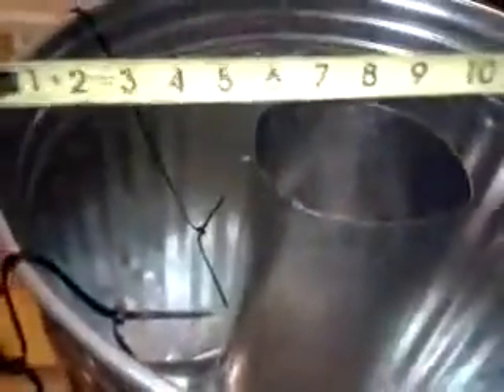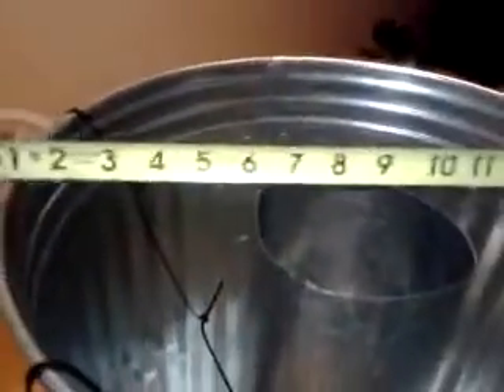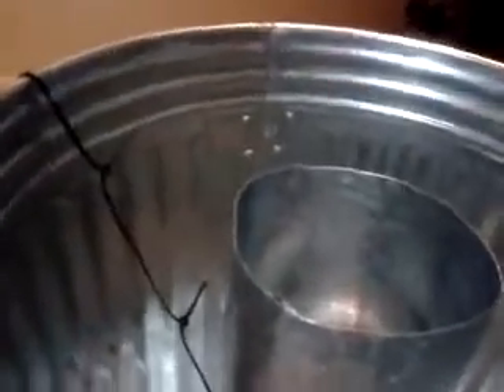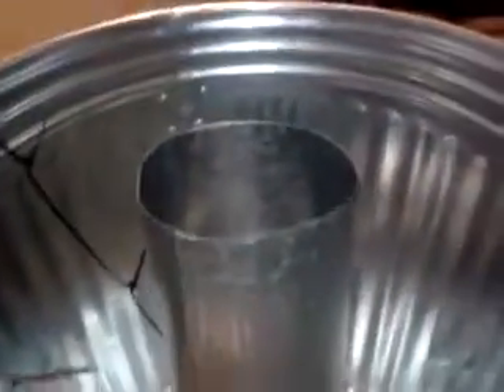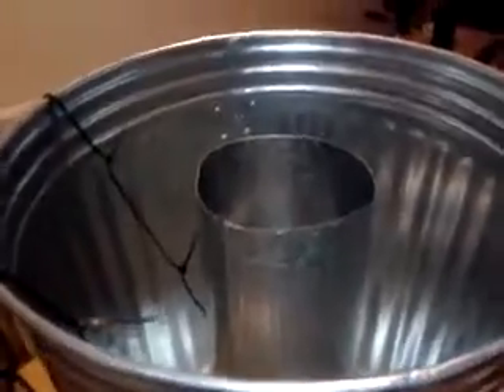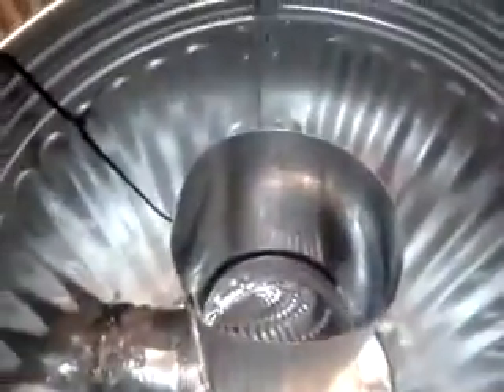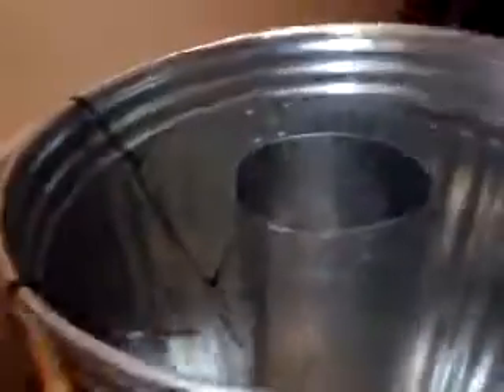Rocket stove 20 gallon p3 diy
This is where I get the joints JB welded.